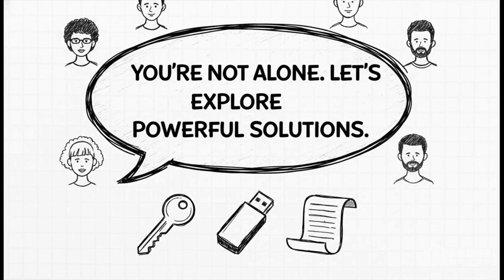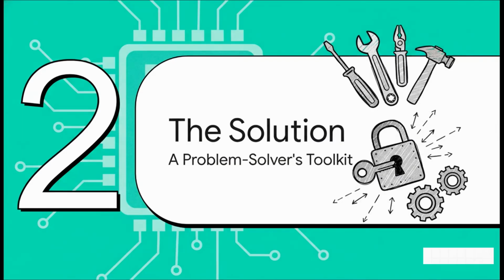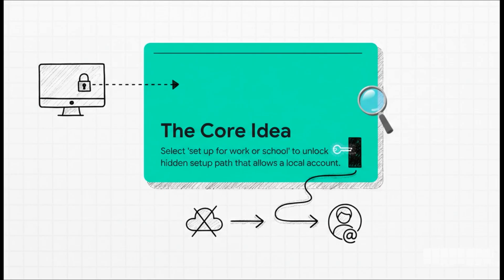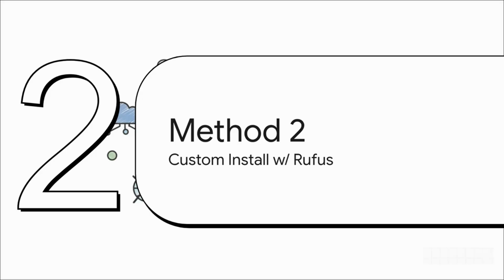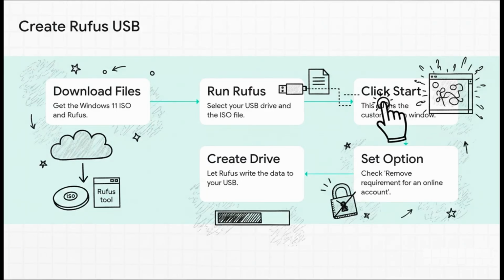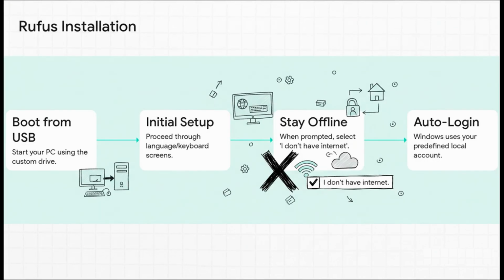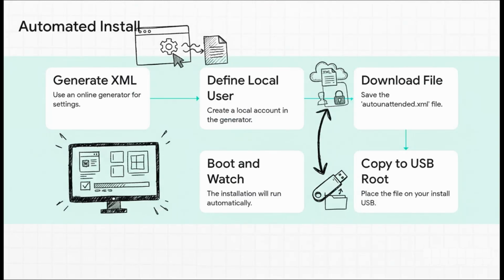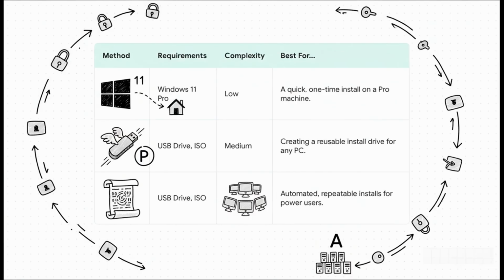NO Microsoft Account Needed: Windows 11 Local Setup (2026)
Are you frustrated that Windows 11 forces you to sign in with a Microsoft account during installation? You are not alone. In this guide, I will show you the definitive "Rufus Fix" to completely remove the online account requirement and set up a local user account right from the start.

By using a specific, hidden feature in the Rufus USB tool, you can create a bootable Windows 11 installation drive that bypasses the "Let's connect you to a network" screen and the mandatory Microsoft sign-in. This is the safest, fastest, and easiest way to get a clean Windows install without needing internet access or an outlook email. In this video, you will learn:
• The exact settings to use in Rufus to enable the bypass.
• How to check the "Remove requirement for an online Microsoft account" toggle.
• A walkthrough of the Windows setup proving the local account fix works. Stop using complicated command prompt hacks or unplugging your ethernet cable. Use this simple Rufus method for a hassle-free installation.